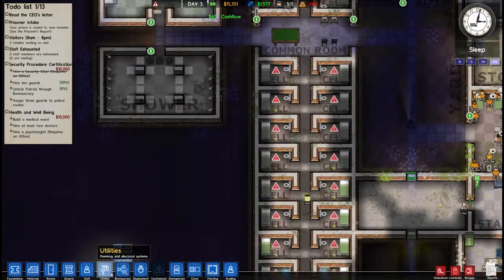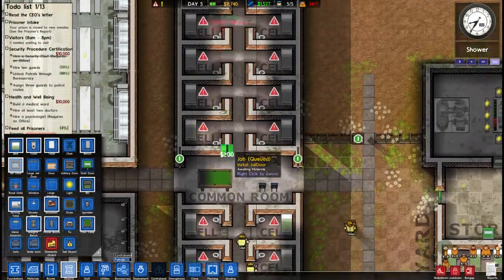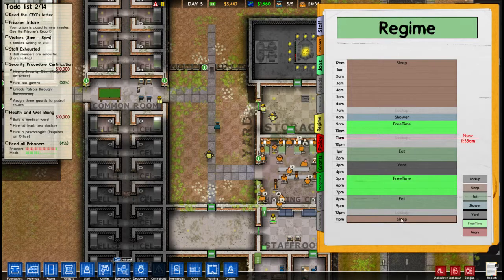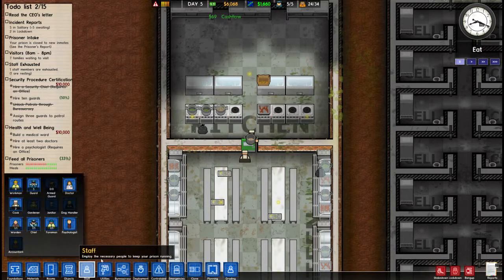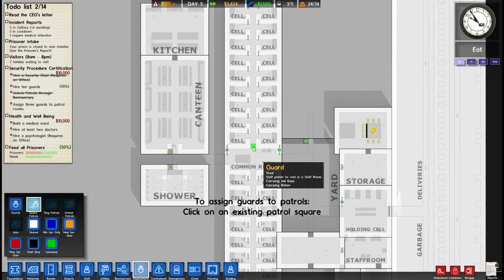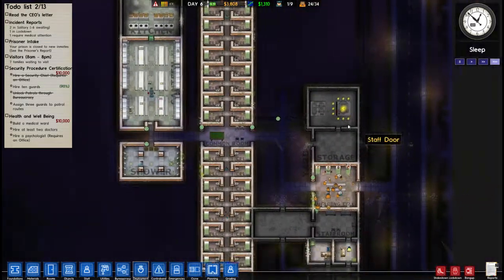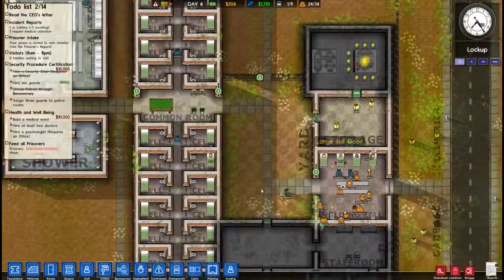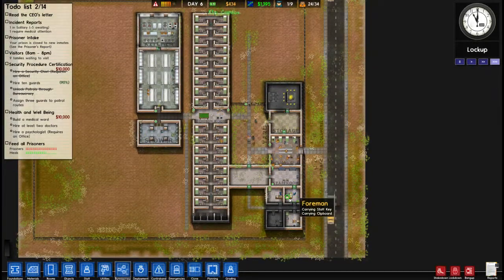Lets Play Prison Architect 04 - Welcome To The Jungle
In this Episode our prison begins to be more functional and we work quickly to improve it before we begin to have trouble with our prisoners.

Prison Architect is a sandbox prison construction game where you are given the power to control a entire penal institution. You are given direct control to mold your prison into a conservative hellhole or a liberal hotel. However the ultimate success or failure is in your hands and you will be dealt with appropriately should you fail.

The game is currently in the Alpha stage, with updates every 3-4 weeks, which you can view on their YouTube channel,